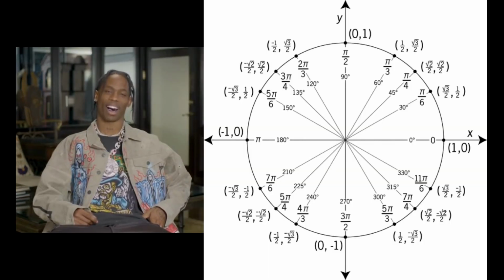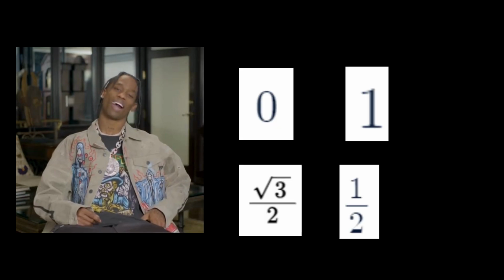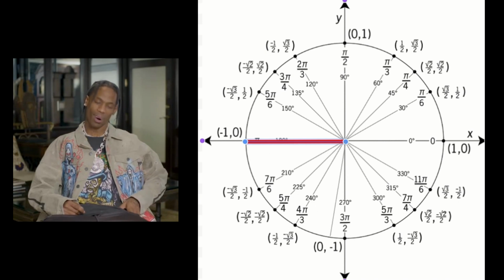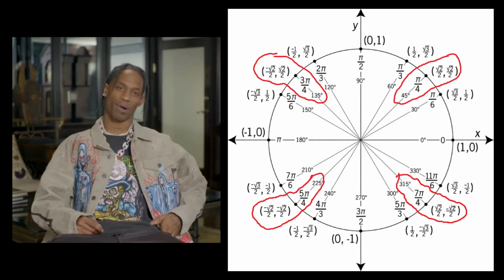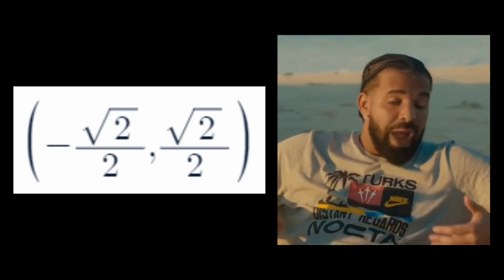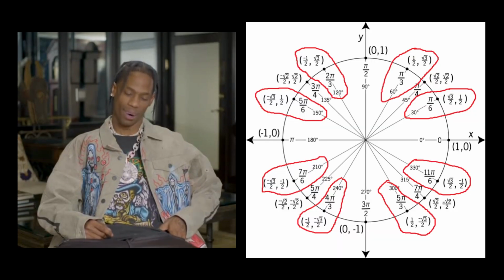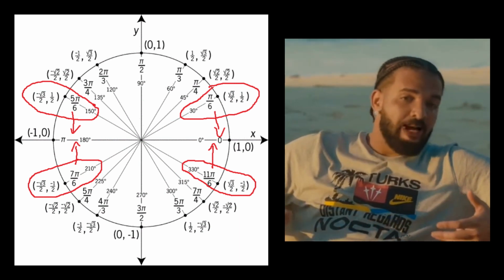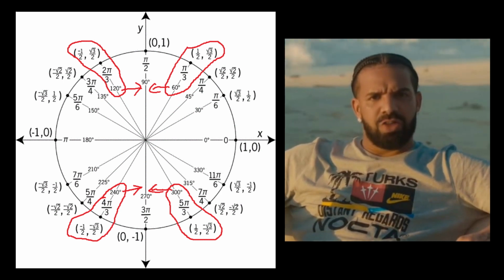DRAKE AND TRAVIS EXPLAIN HOW TO MEMORIZE THE UNIT CIRCLE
In this short funny video, Drake and Travis Scott teach how to easily remember the unit circle.